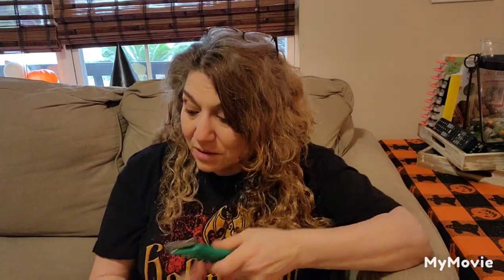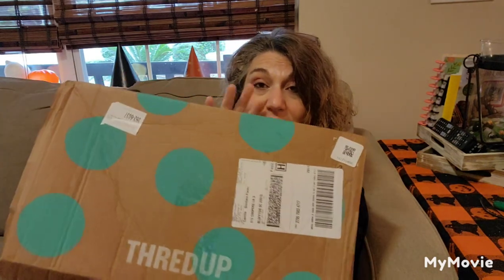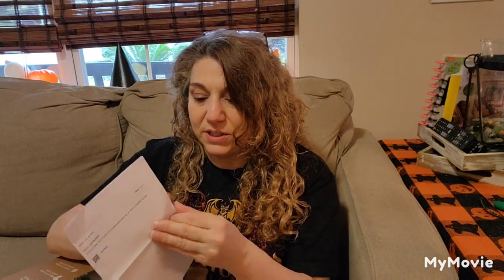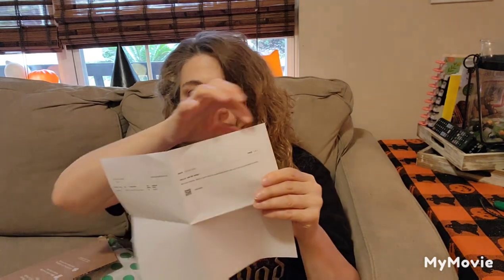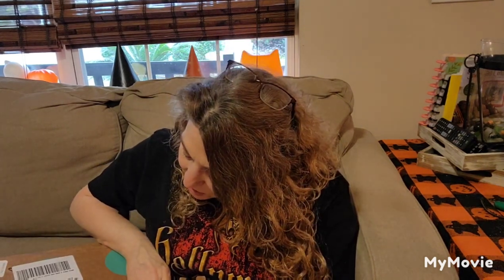Thred up 5 Piece Designer Handbag Rescue Box.....Do I Love It or Hate It??? Let's See!!!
Hi Everyone  Thank you for tuning into my channel  CammysCraftiques. Today's video will be an unboxing of a 5 Piece Thredup Designer Handbag Rescue Box Unboxing.
I truly appreciate every subscriber and any one who watches my videos.

If you are new to Poshmark I would like to share this link with you it saves you $10. and also gives me a credit.  It can be any first time purchase from anyone's closet not just mine.

Here is a link to ThredUp for your first purchase if you never bought from thredup before.

along with Mercari

It's easy to buy and sell on Mercari. Get up to $30 when you get started.

Cammy